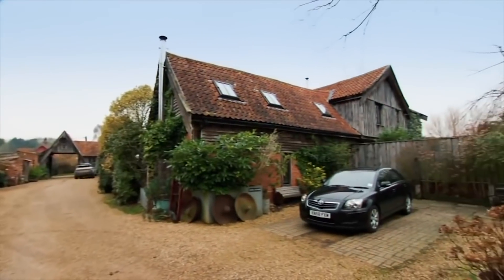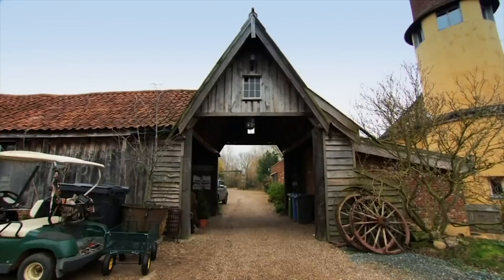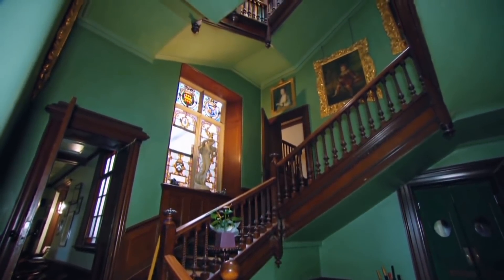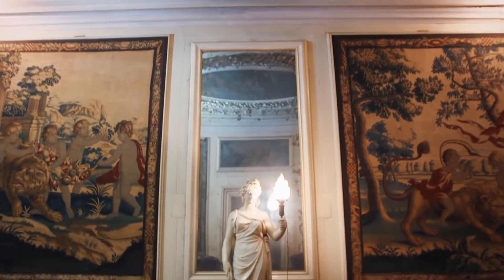Drew's Dream Salvage Hunting Locations! | Salvage Hunters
See some of the best locations which Drew has visited over the years, such as an amazing country house which has never been visited by an antique dealer before!